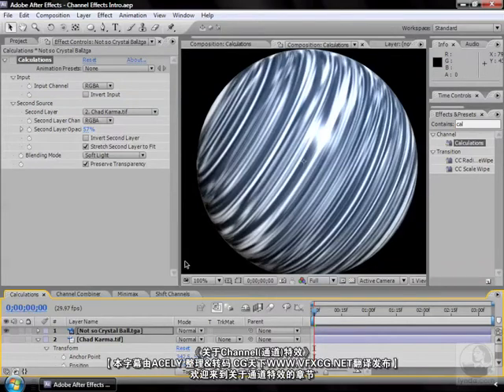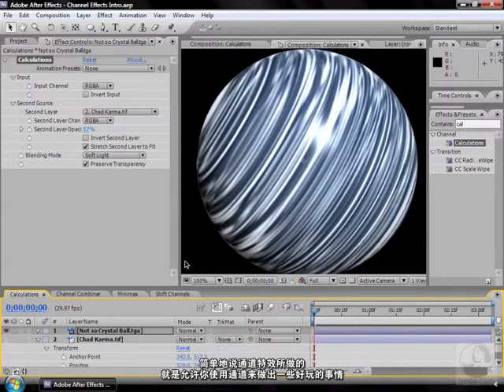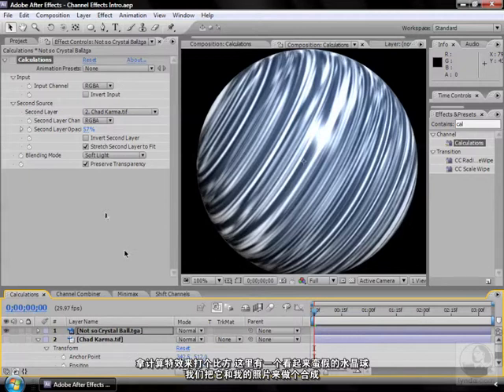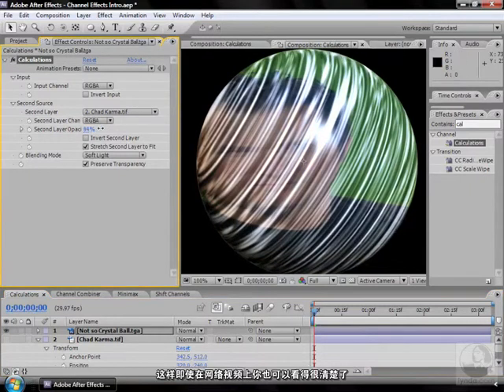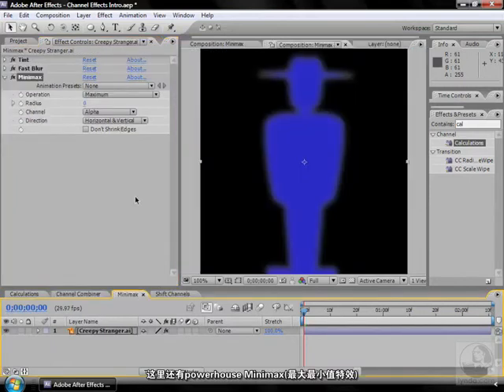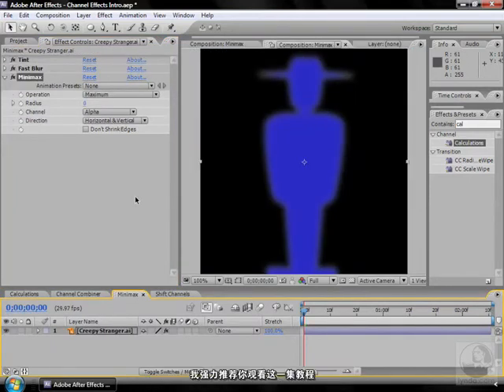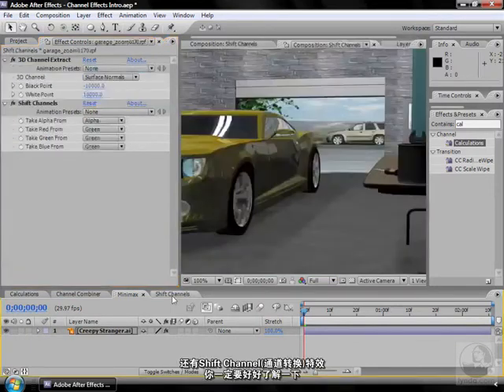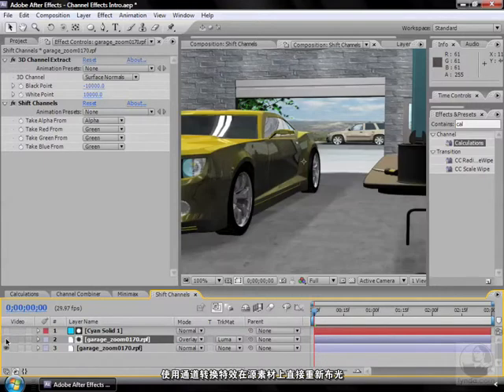0501 About Channel effects